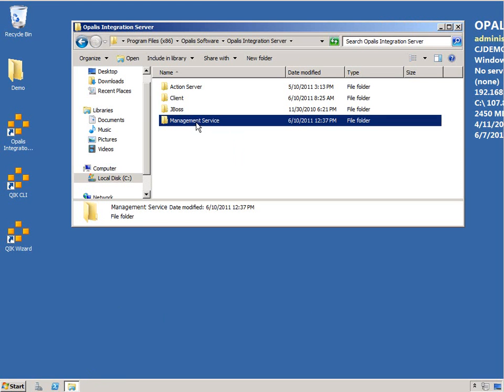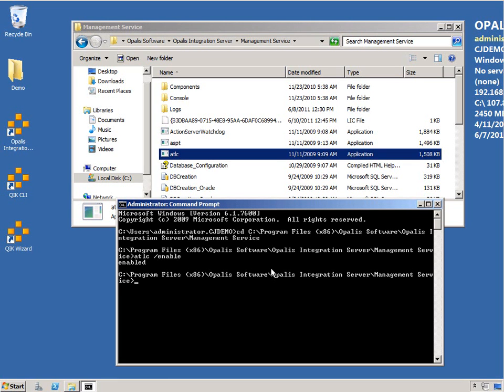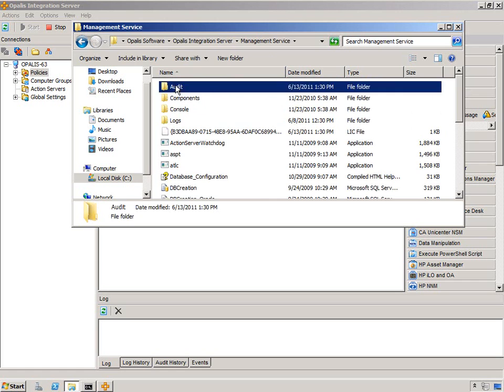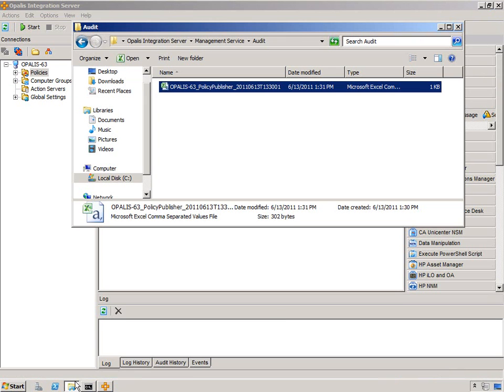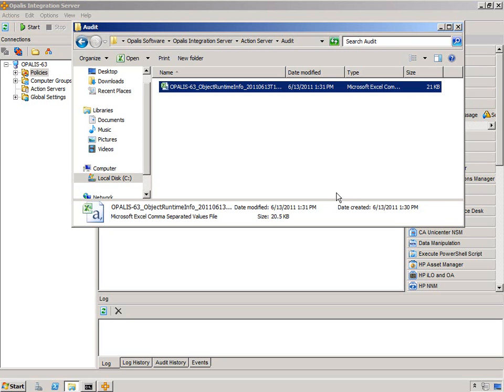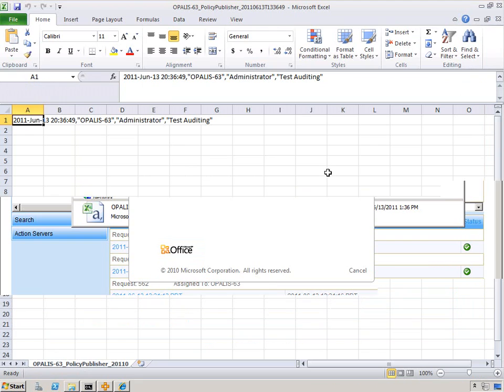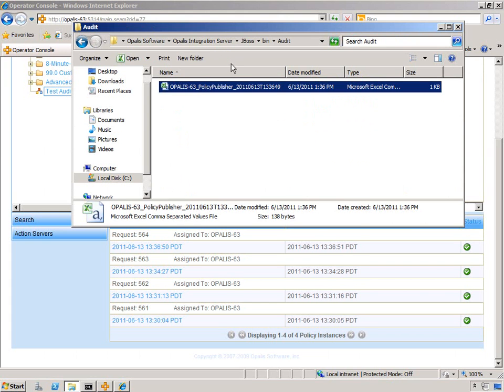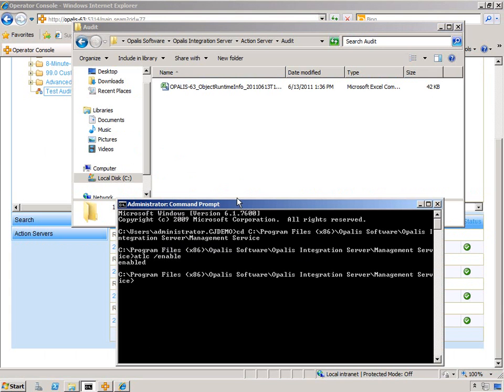8-Minute-Demo - OIS 6.3 - Best Practice Video Shorts - Auditing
In this 8-Minute-Demo Best Practice Video Short, I walk you through turning "Auditing" on, looking at the Audit Logs and then turning "Auditing" off.